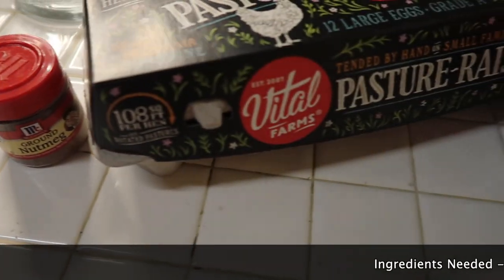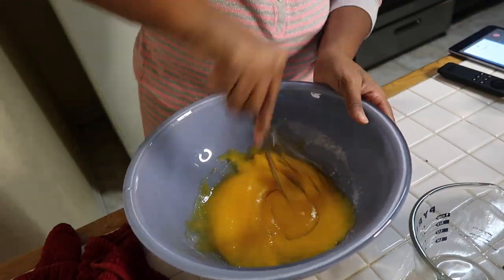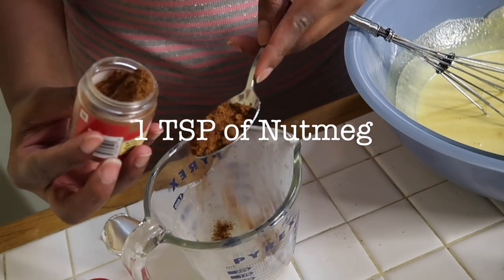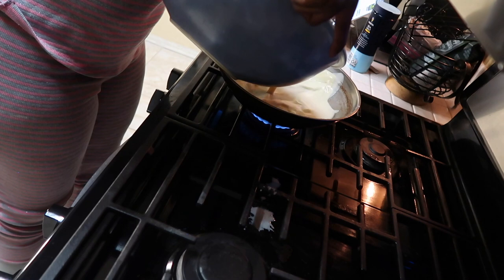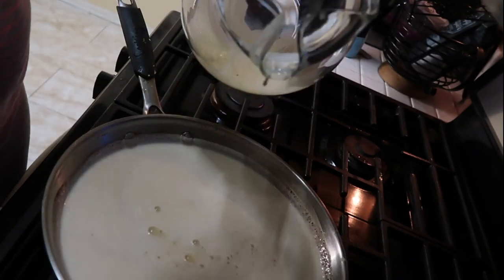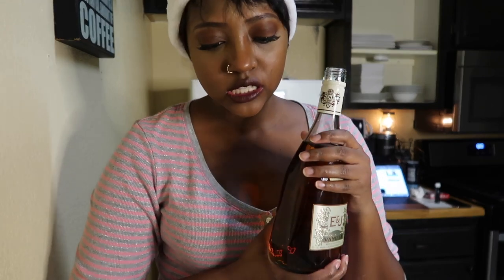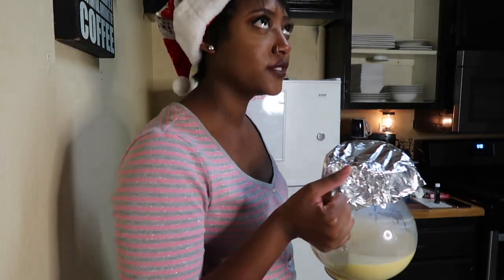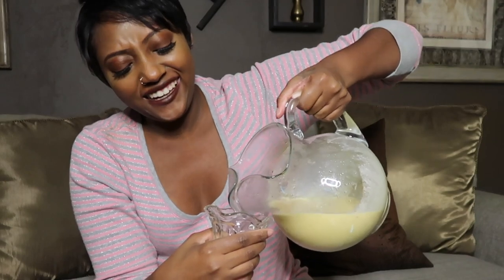Homemade Eggnog...FAIL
Watch as I attempt to make Homemade Eggnog..
Things Needed
- Egg Yolks
- Milk
- Heavy Whipping Cream
- Whipped Cream
- Nutmeg
- Cinnamon
- Vanilla Extract
- Mixer and Large Bowl